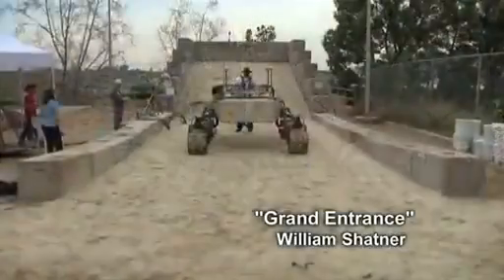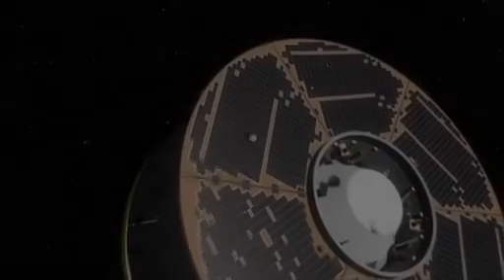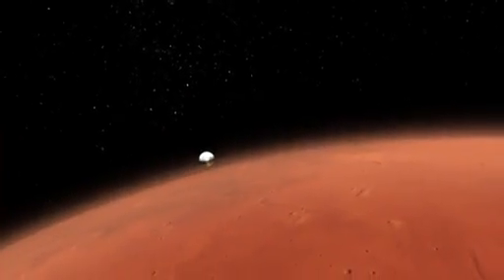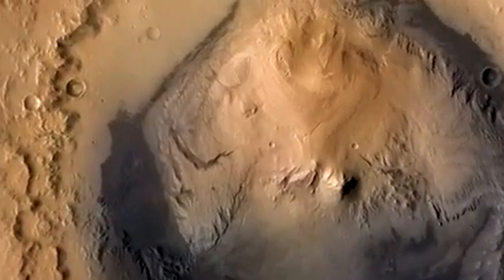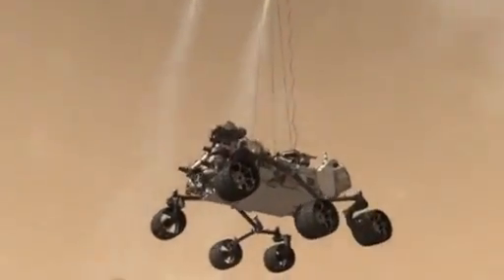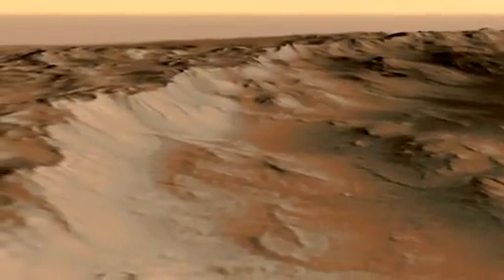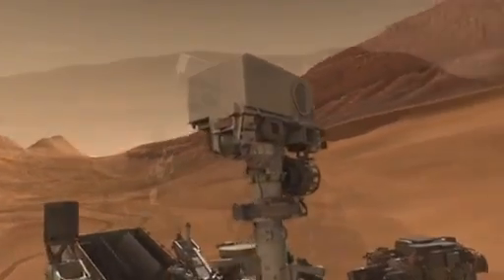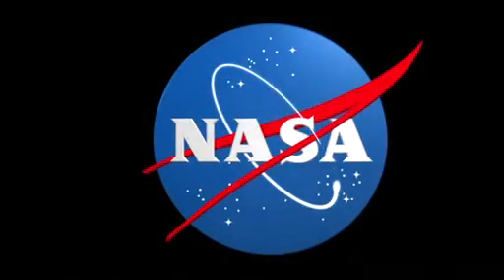William Shatner Hosts "Grand Entrance" - Curiosity's Landing on Mars | NASA MSL Rover Video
- William Shatner hosts this video about the Curiosity rover's upcoming landing on Mars. Please rate and comment, thanks!
Credit: NASA JPL William Shatner